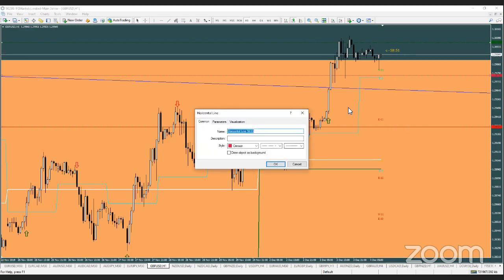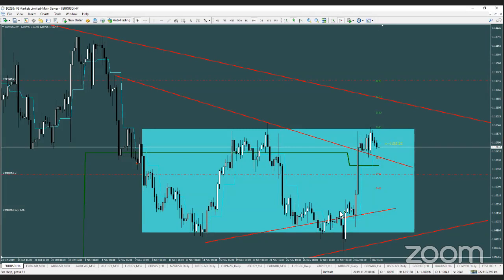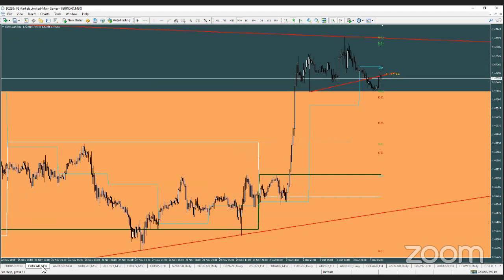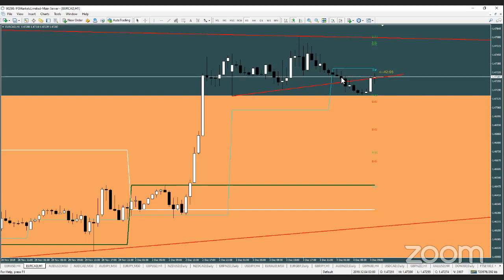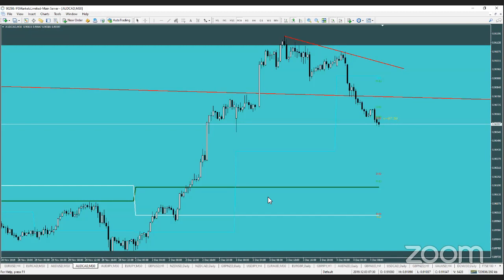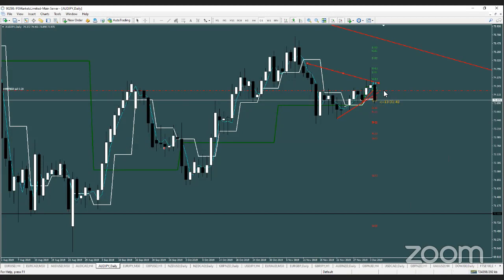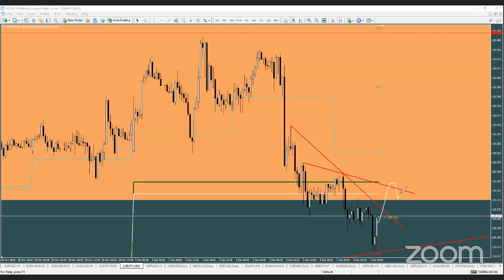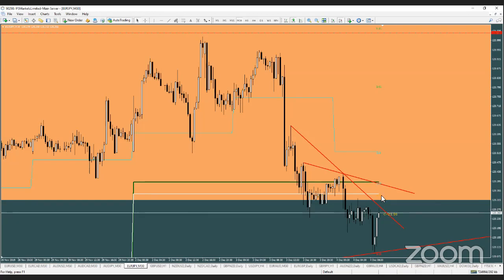LEARN TO TRADE Live & FREE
Watch our FREE show "Learn How to Trade Live & FREE" and don’t forget to subscribe to our channel to learn more about Fundamental trading, Technical Trading and Trading Psychology on your feed & turn on your notifications for a timely update on our show!